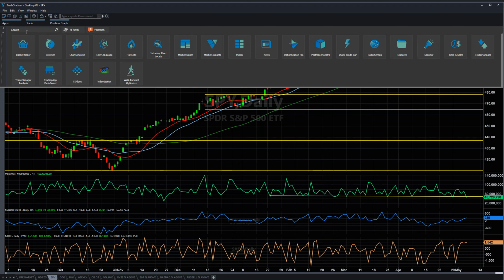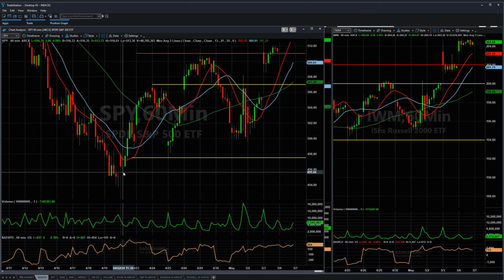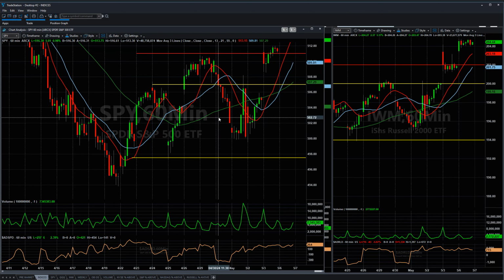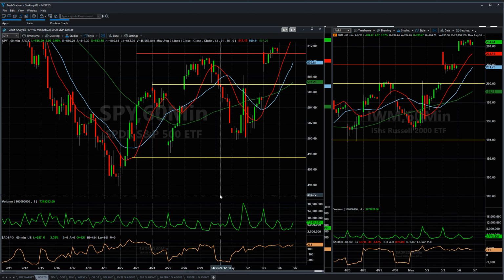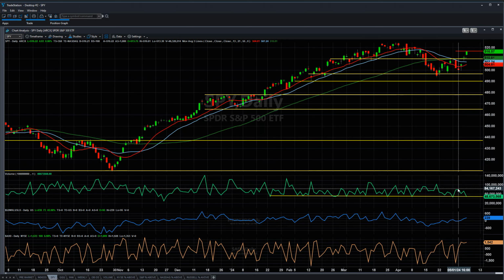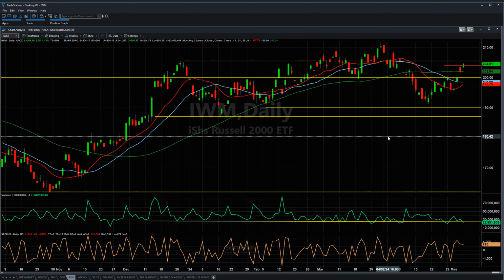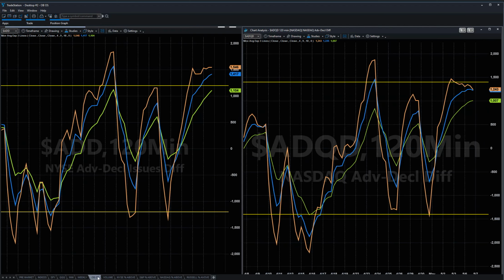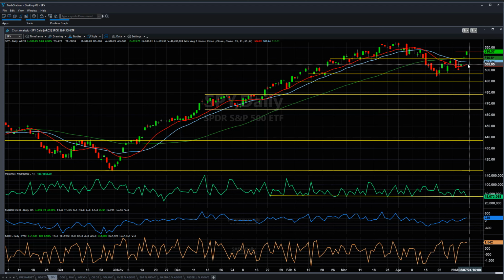Stock Indices May Be Completing A Countertrend Rotation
The Stock Indices appear to have completed a longer-term countertrend rotation.  Volume is collapsing suggesting buyers are running out of steam.  What would suggest this is not the case is trading higher than today's close and volume beginning to increase.  Tomorrow could be a very important day in determining whether we are going back to the highs or another rotation down is in the offing.  On any higher high, watch volume carefully.